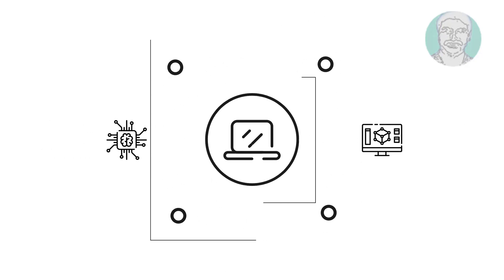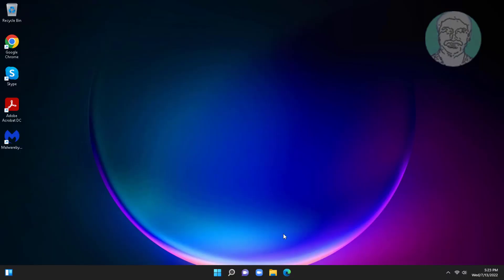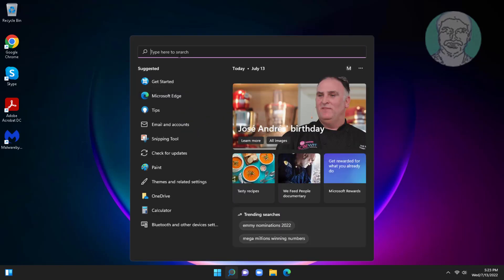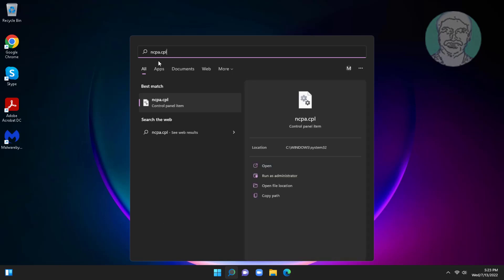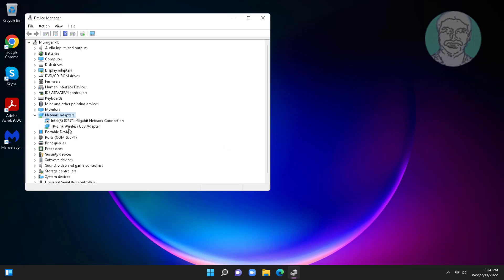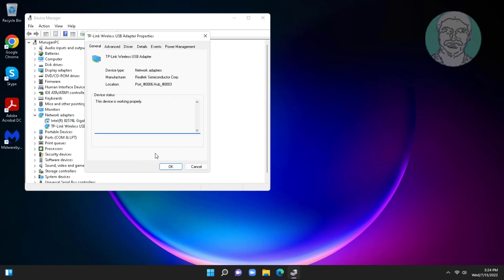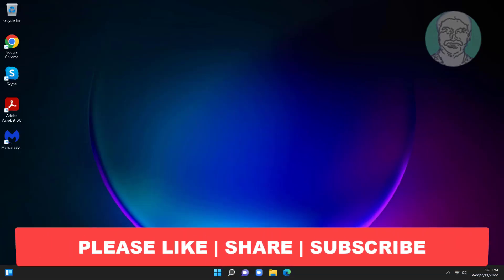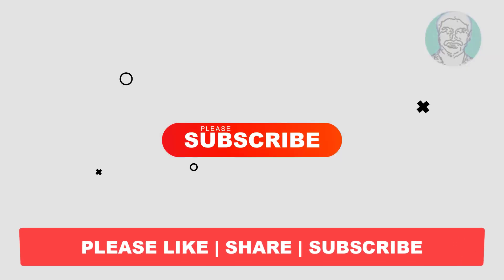Fix WiFi Network Disappears After Sleep or Hibernate In Windows 11/10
This Tutorial Helps to Fix WiFi Network Disappears After Sleep or Hibernate In Windows 11/10

00:00 Intro
00:11 Step 1 - Disable & Enable WiFi Adapter
00:47 Step 2 - Change Power Management Option
01:17 Closing